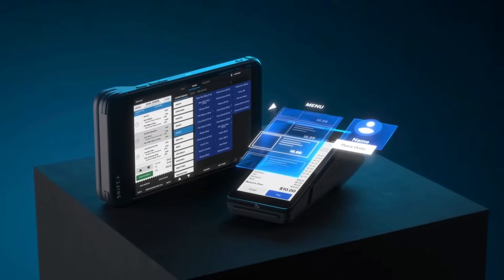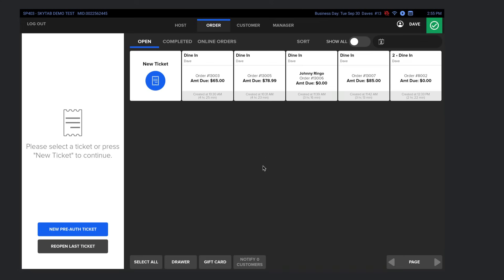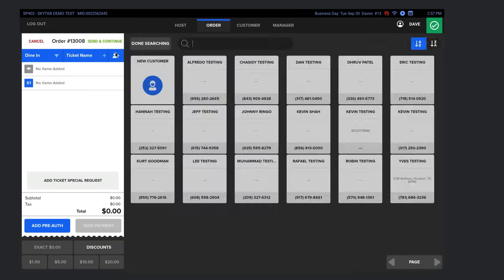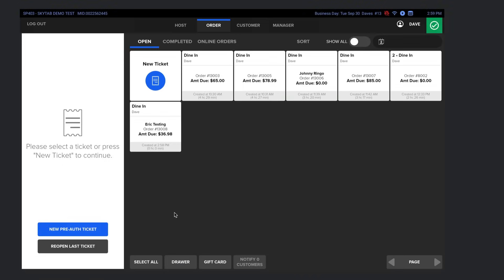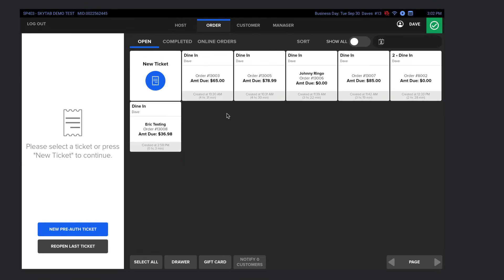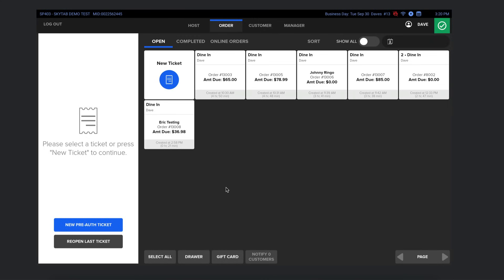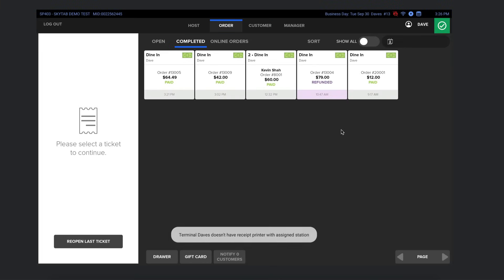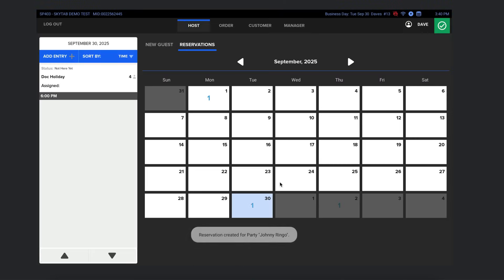In-Depth SkyTab POS Demo & Review [FOH]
In this video I’m going to give you a quick walkthrough demo of SkyTab as seen by the servers and bartenders (front of the house workers, basically). We’re going to take a look at the layout, starting a tab, ordering, customer database, discounts, refunds, closing a tab, reservations and waitlist, etc, so you can see exactly how it works and how easy and intuitive it is to use.

▶ CHAPTERS
0:00 Intro
0:25 $6,000 Offer
1:25 Pricing
2:10 Logging in
2:40 Overview
4:10 Ordering
6:40 Speed Bar
8:01 Closing Checks
9:12 Customer Database
10:35 Online Ordering
12:13 Discounting
13:11 Refunds
13:55 Waitlist
15:55 Reservations
16:50 Final Word

▶ MY TOP RESTAURANT POS SYSTEMS:

💥 👉 SkyTab POS [Use this link and they will pay you $6,000 (+ a secret bonus from me) to switch to their POS]

💥 👉 Lightspeed POS [Save up to $2,000 off]

💥 👉 GoTab POS [Save $750 here]

💥 👉 Axe Pay [Free POS and processing]